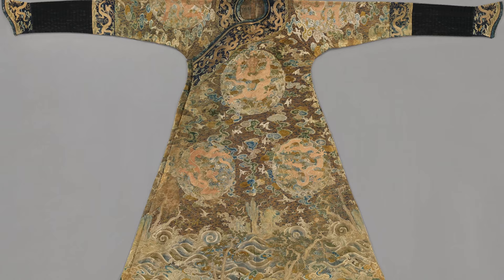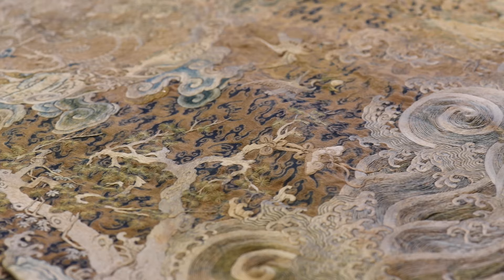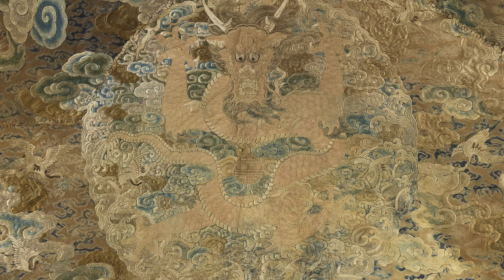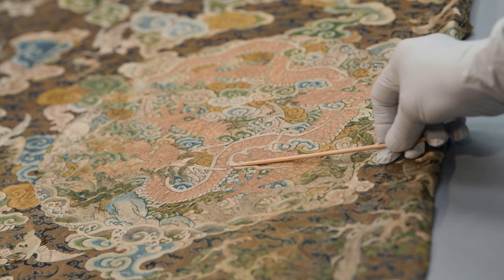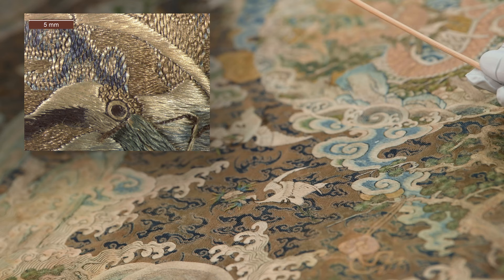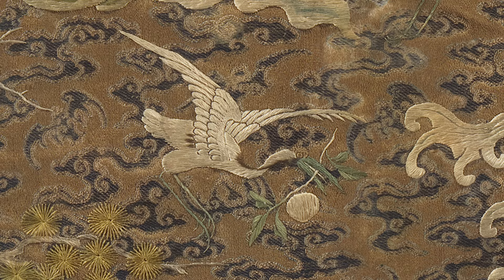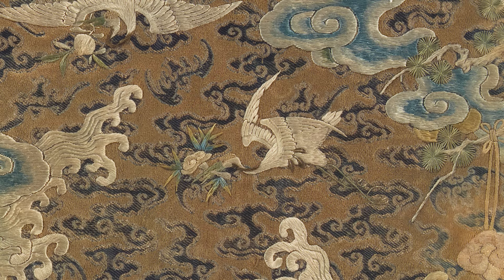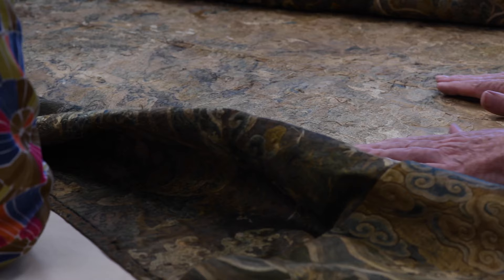In Focus: One Hundred Cranes Imperial Robe | Weaving Splendor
Get up close to the intricate details in the robe that accompanied art lover Prince Guo (1697–1738) to his grave.